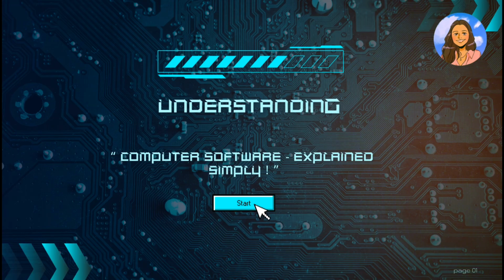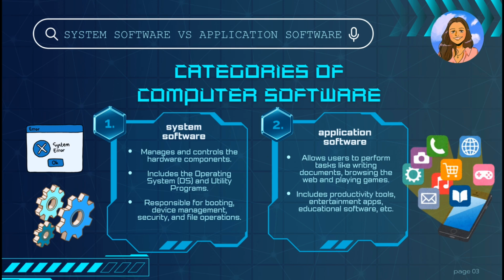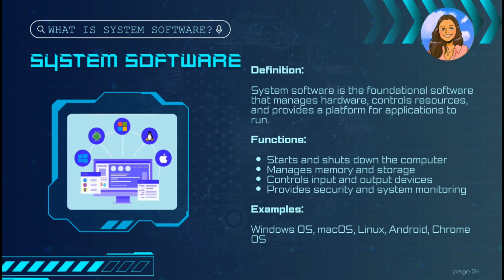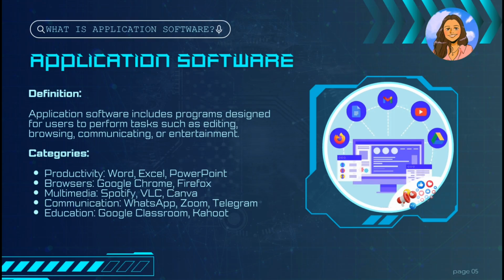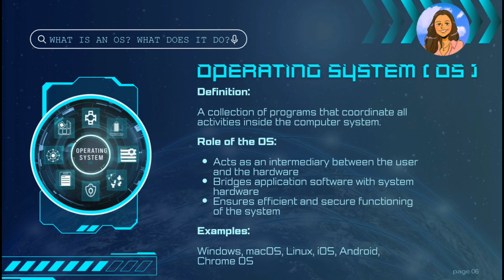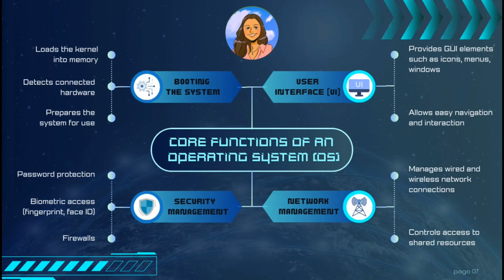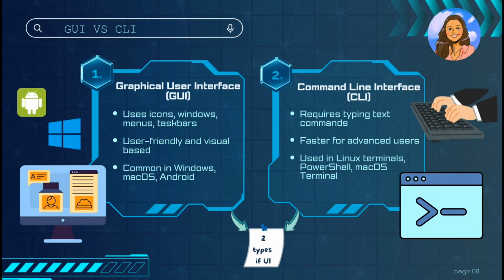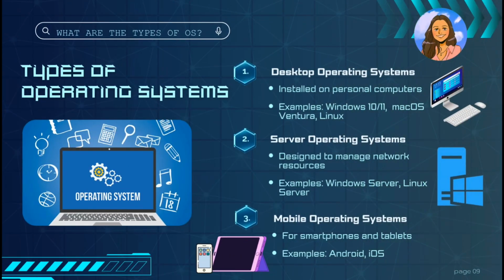Understanding Computer Software - Computer Software ; Explained Simply -